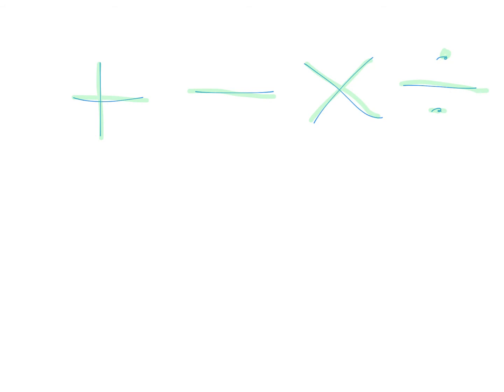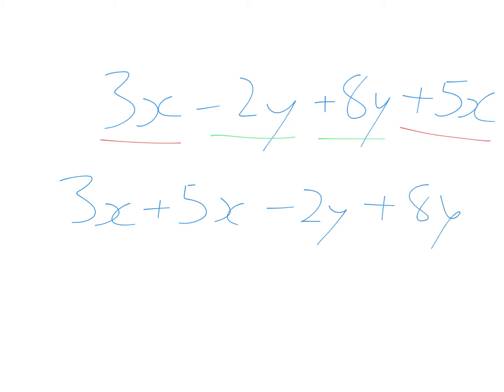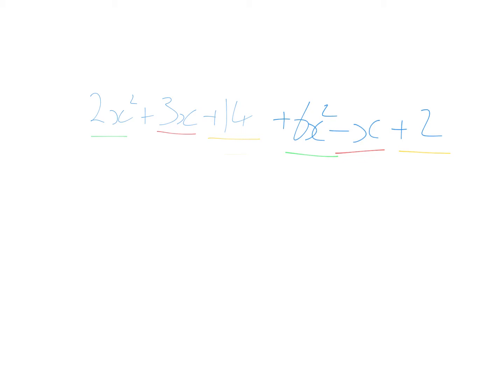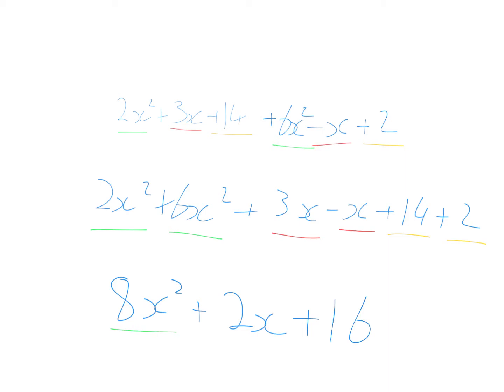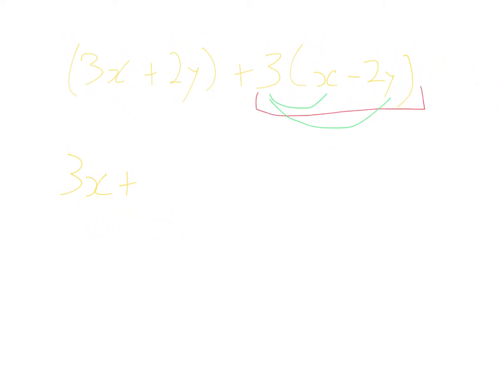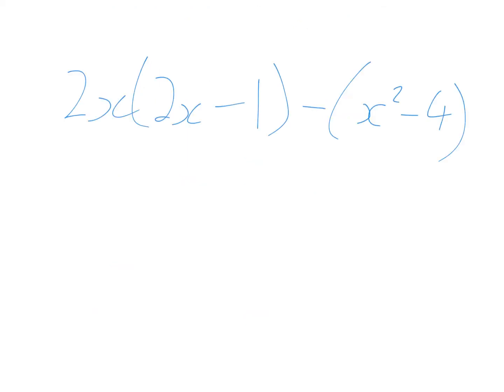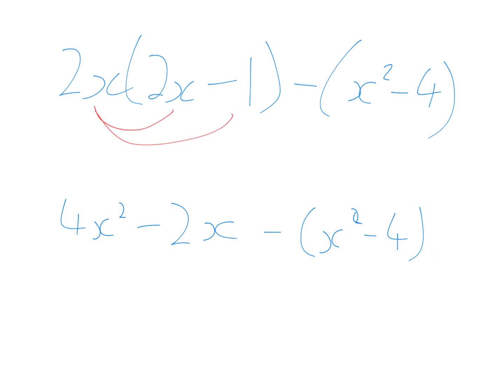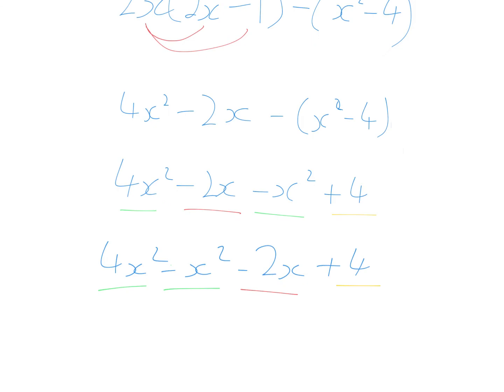JC HL Adding Subtracting, Multiplying Algebraic Terms pt1